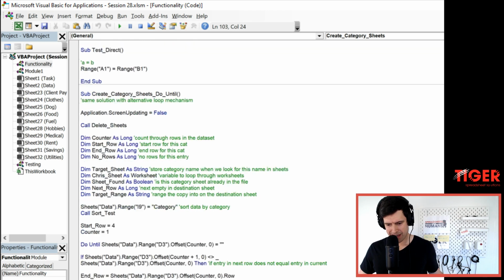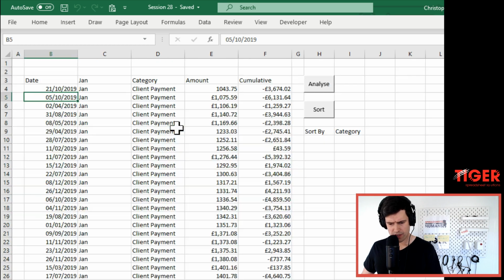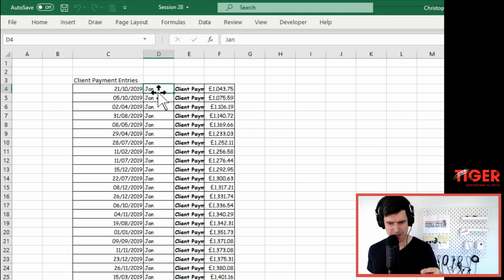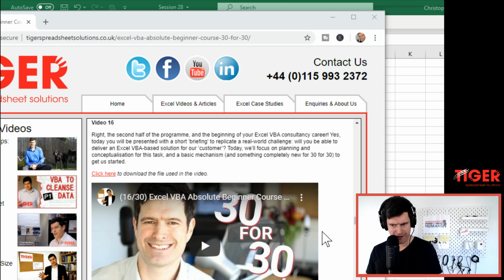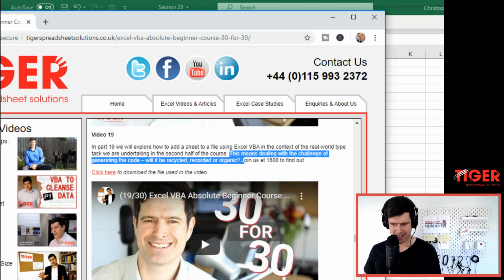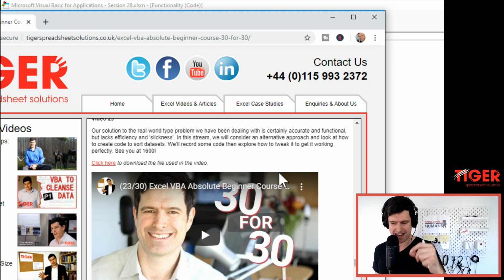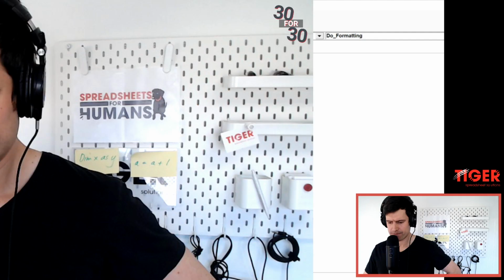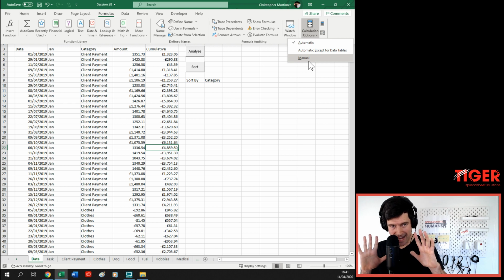(28/30) Excel VBA Absolute Beginner Course (30 For 30)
This course, delivered live and interactive, is aimed at absolute beginners in Excel VBA. Building from the basics, we will explore the power of Excel VBA and appreciate the transformational effect it can have on people's work. I will show you the techniques I use to deliver massive value for my clients in the real-world context using Excel VBA, and give you demonstrations to get you using at least some of them.

(File Download Link at top of page)
(scroll down to part 28)

Yes, I cannot make you a computer programmer in 15 hours but I can help you appreciate the possibilities and equip you with the basic tools and concepts. Welcome to the 30 for 30 Excel VBA Absolute Beginner Course!

In part 28, our final 'technical' stream, we'll look at an alternative approach to this data manipulation problem using a 'Do - Until' loop.  Yes, we have got the job done with other approaches, but 'Do - Until' offers new possibilities for the VBA developer, and this example gives us an opportunity to explore at least some of them.  We will then do an overview of the second part of the course, make sure you put your questions to Chris.  See you at 1600!